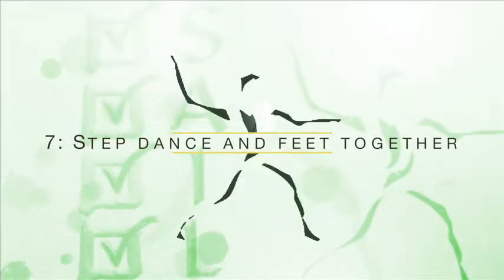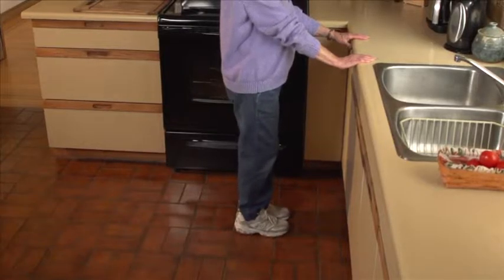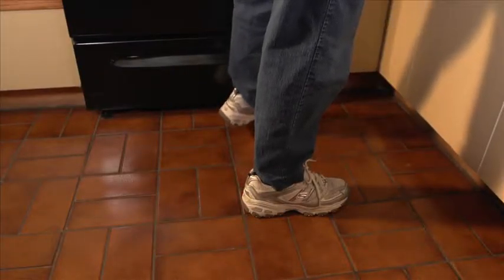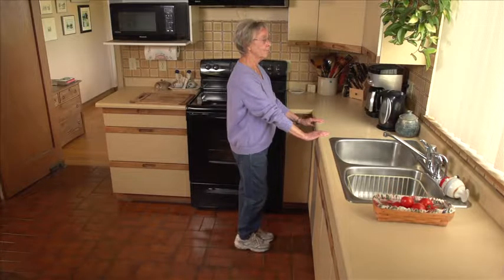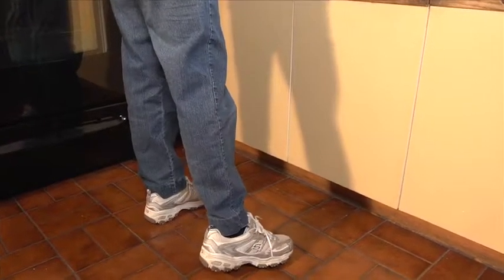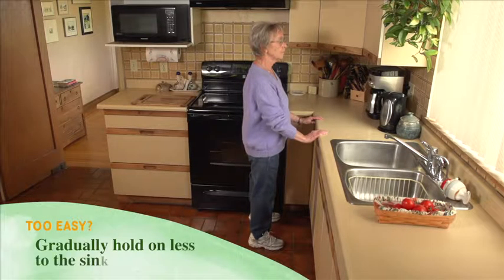Home Activity Program Level 2.7 Standing (Step Dance and Feet Together)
The Home Activity Program is designed for home and community care clients to improve balance and muscle strength. To assist people with different abilities, the program has three levels of activities. These include activities that may be done while sitting, standing or moving. All levels promote health, well-being and prevent falls.